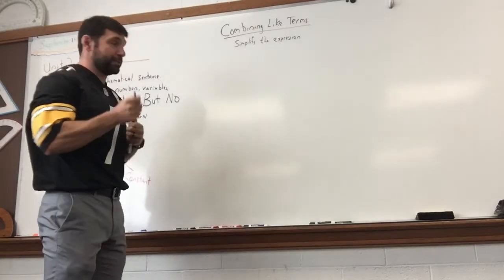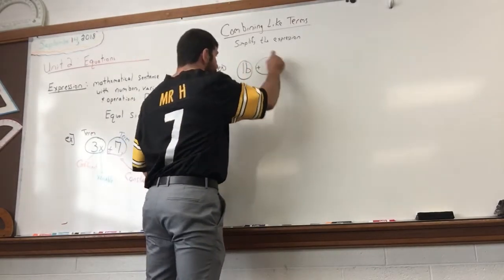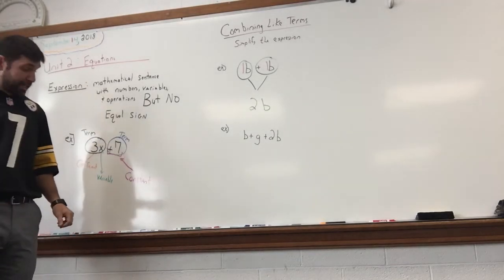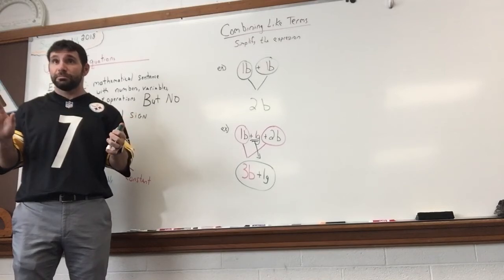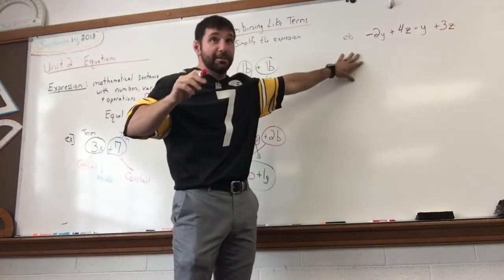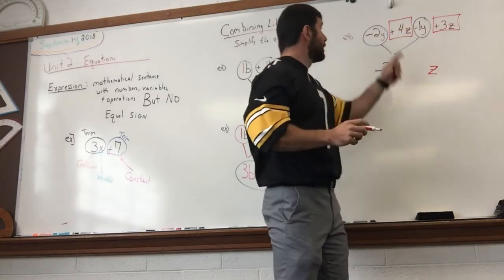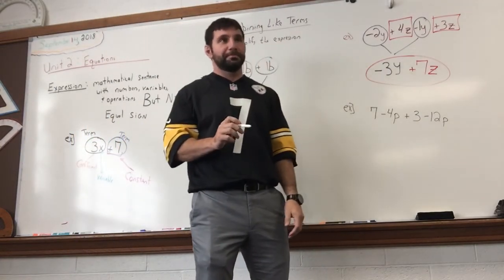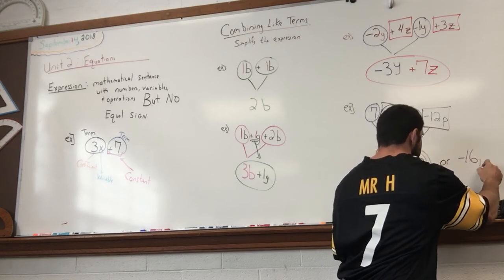Unit 2 Equations Day 1